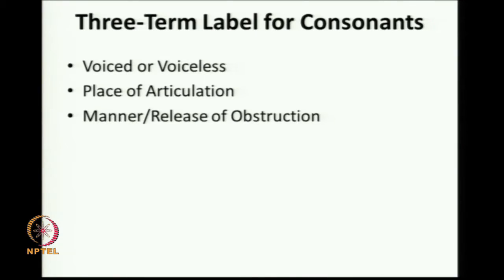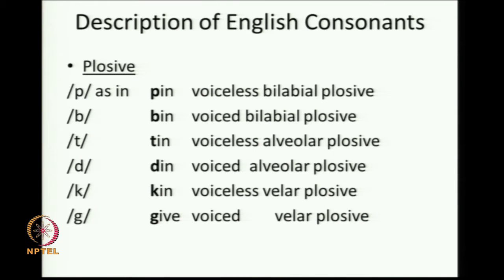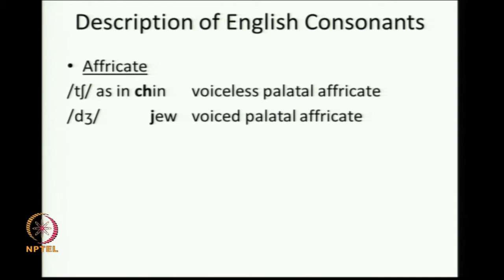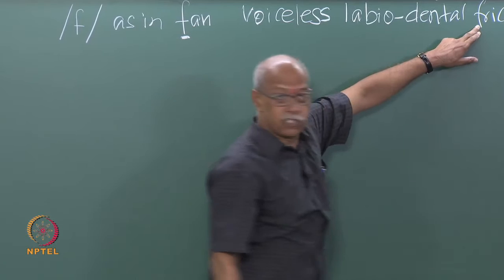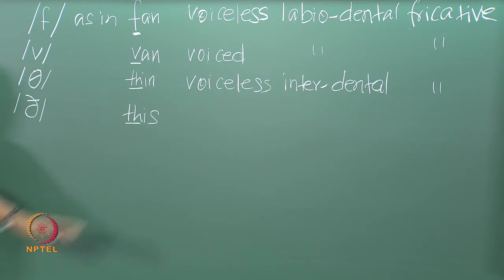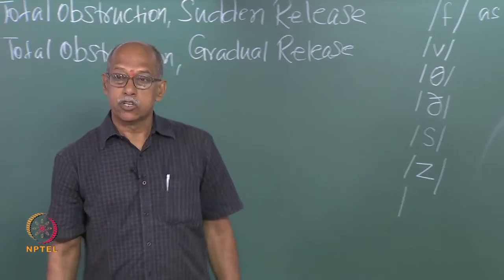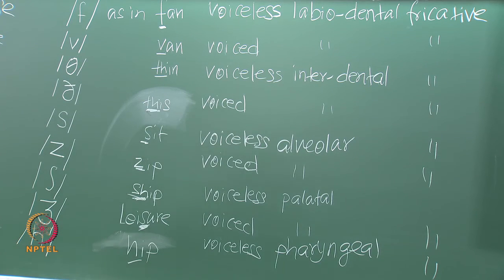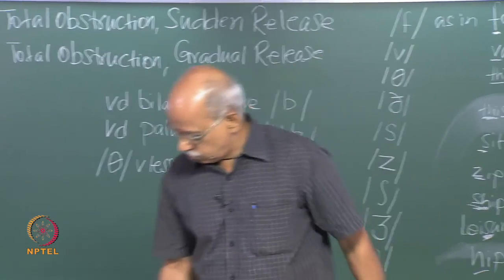Mod-01 Lec-14 Consonants